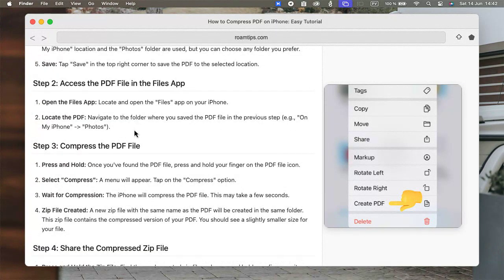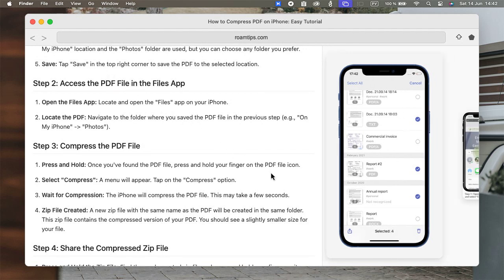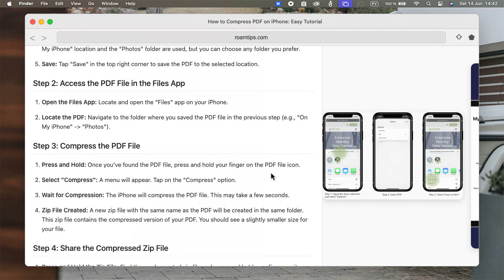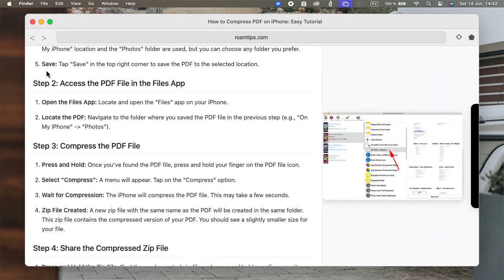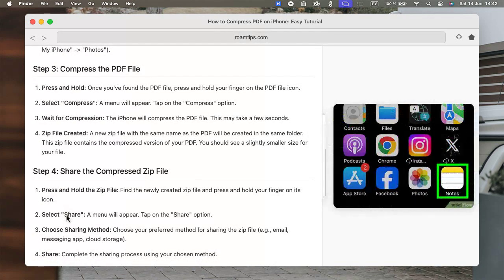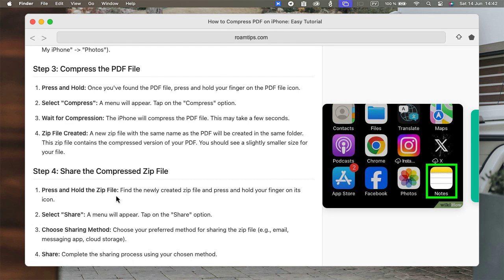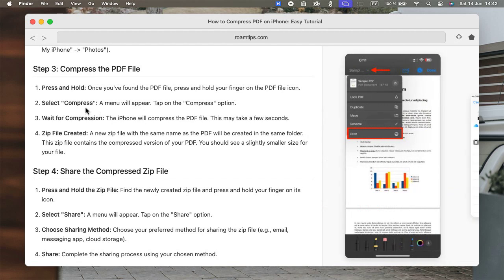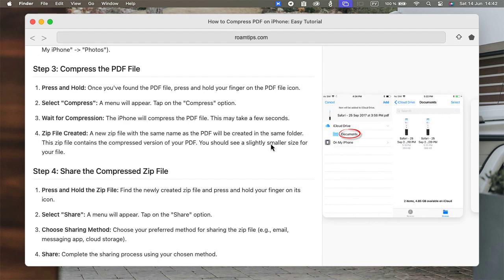How to Compress PDF on iPhone Easy Tutorial